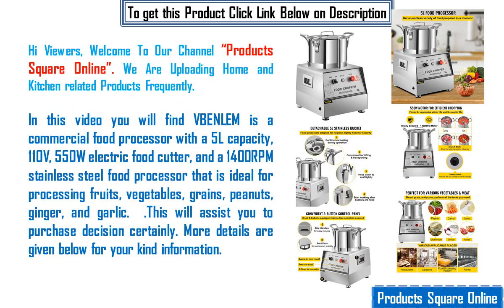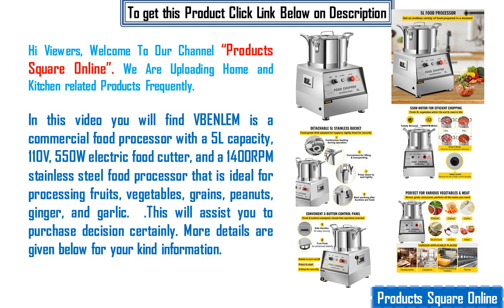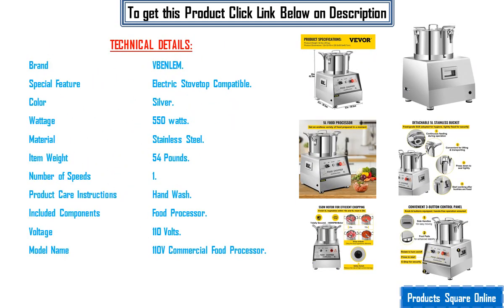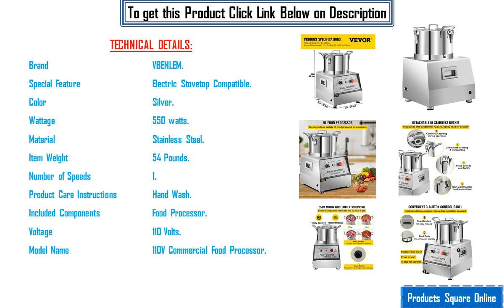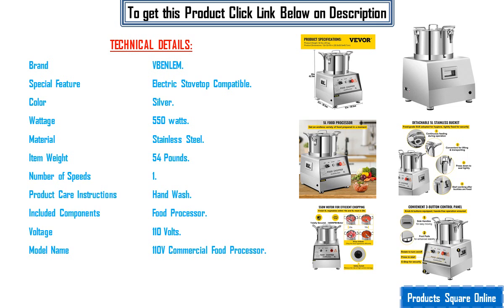Best VBENLEM food processor 2023 Review on Amazon USA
To get this food processor

We Are Uploading Home and Kitchen related Products Frequently.

In this video you will find VBENLEM is a commercial food processor with a 5L capacity, 110V, 550W electric food cutter, and a 1400RPM stainless steel food processor that is ideal for processing fruits, vegetables, grains, peanuts, ginger, and garlic.  This will assist you to purchase decision certainly. More details are given below for your kind information.

NARRATIVE:
FULL STAINLESS STEEL】- 5L capacity food fritter, 550W in power. The whole machine is of stainless steel construction. Tempered glass cover for clear observation of working status. A rubber lid for adding in water/oil anytime you want.【FAST CUTTING】- Thickened 420 SUS blades with improved rigidity, producing fine and smooth result. Some examples: 13s for pork, 35s for ginger/garlic, 15s for chili/tomato, 18s for peanut.【HASSLE-FREE USAGE】- Simple switch, start and stop buttons offer easy operation. For safety concerns, the machine will only work when cover is closed. 2 slots at the bottom of the barrel for firm connection.【CONSIDERATE DESIGN】- Thick handles on both sides enable convenient movement. Rubber feet keep the machine stable while using. Rubber gaskets prevent leakage. Fast buckles improve sealing.【WIDE APPLICATION】- Great for cutting all kinds of food including vegetables, fruits, meat and grains. Widely used in catering business.